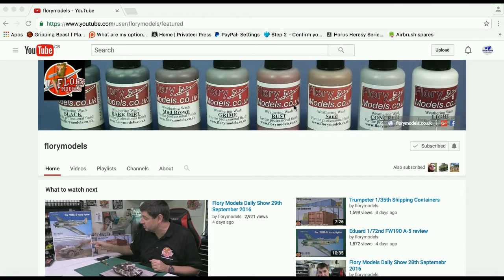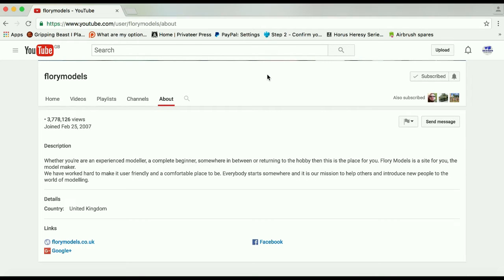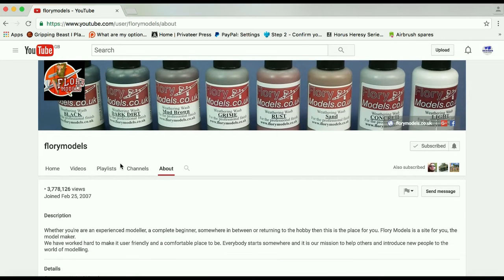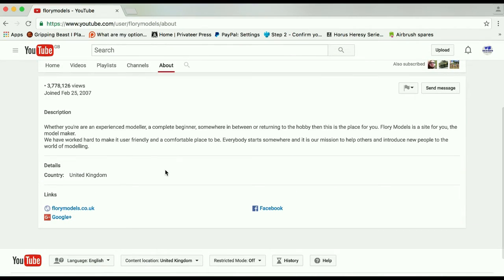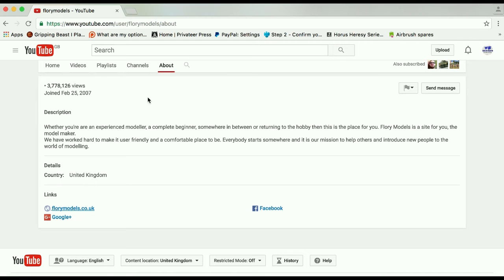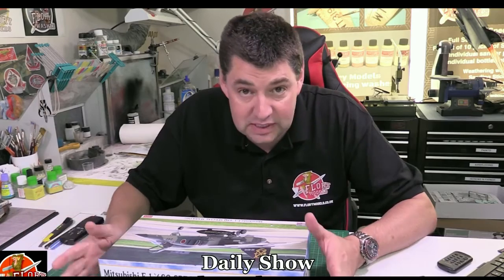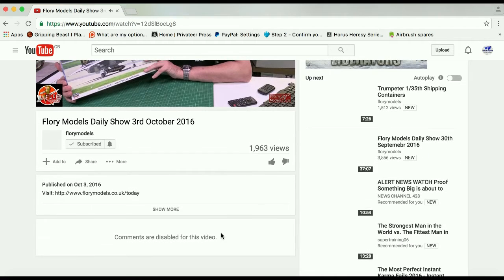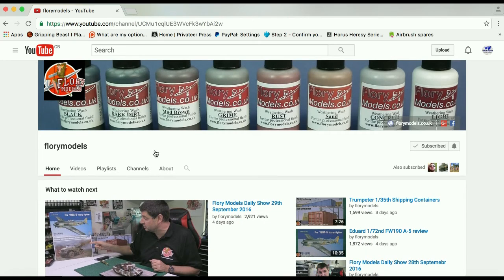YouTube channel of the week 101 - florymodels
If you feel you would like to help support me and this channel then you can do so for as little as $1 a month.